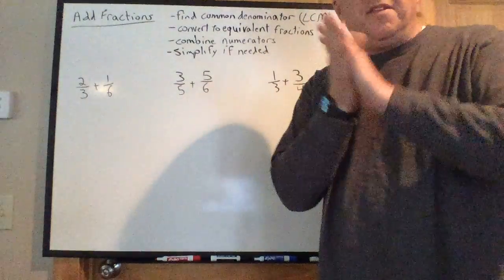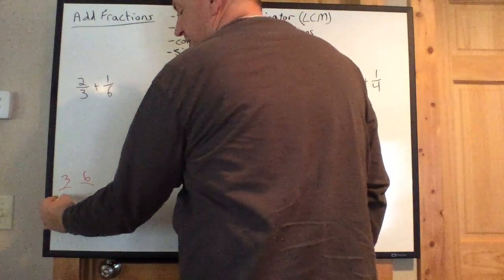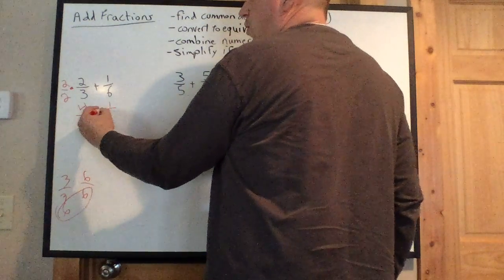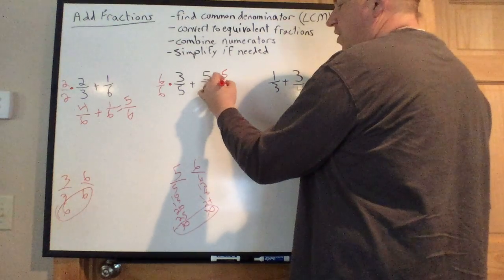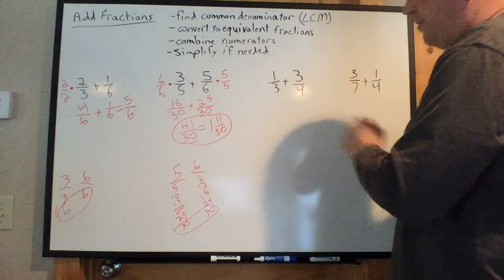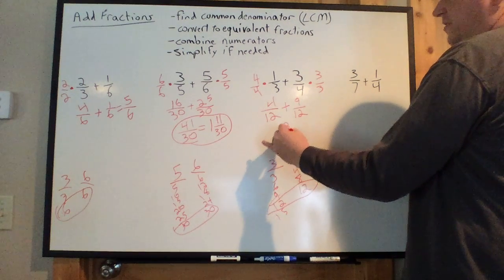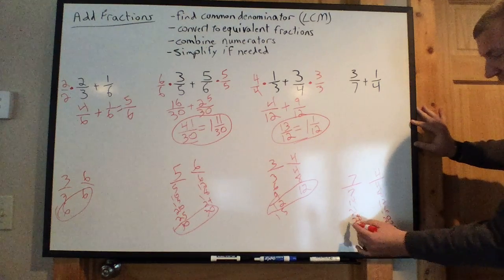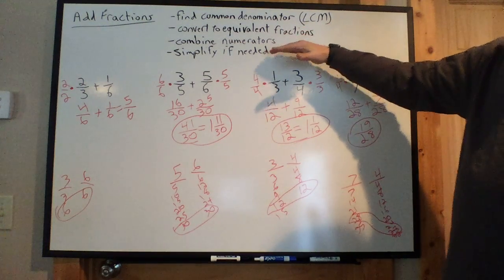Adding Fractions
This video demonstrates the process of adding fractions with different denominators.